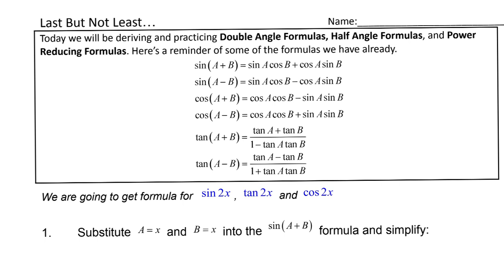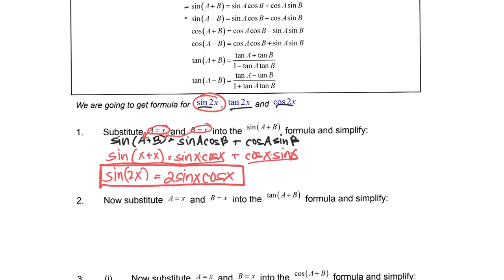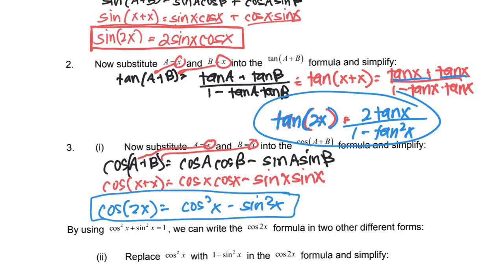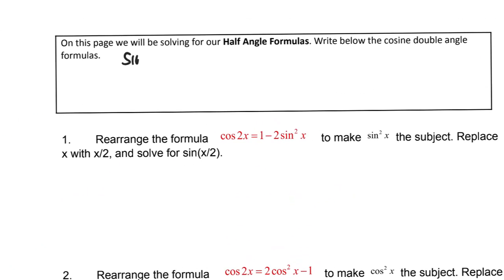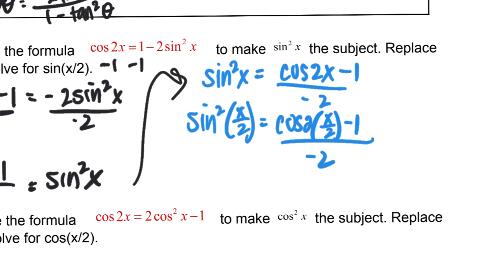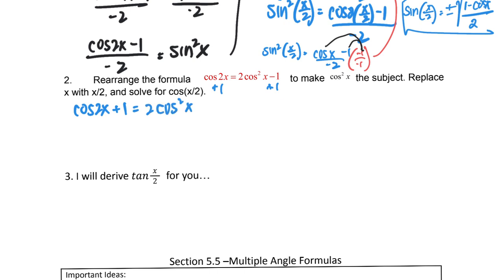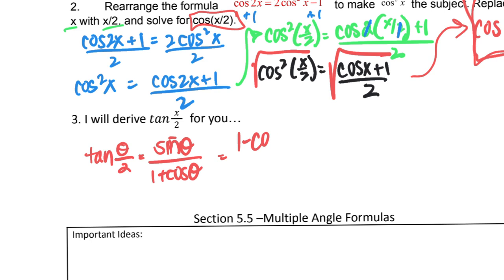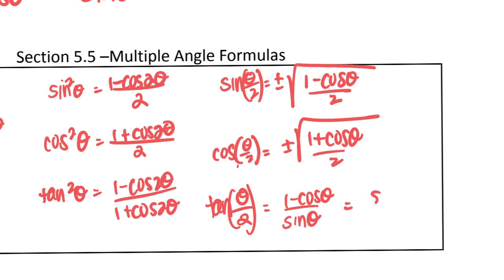Lesson 5.5A Deriving Double Angle and Half Angle Formulas Pre-Calc Trig